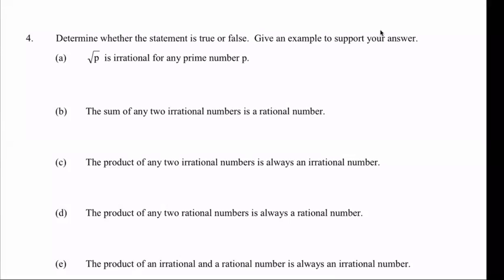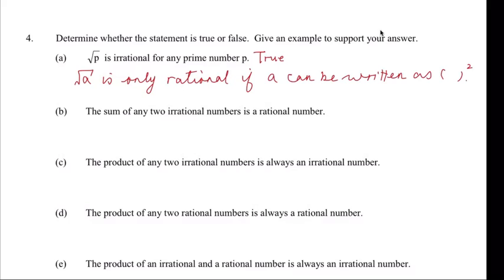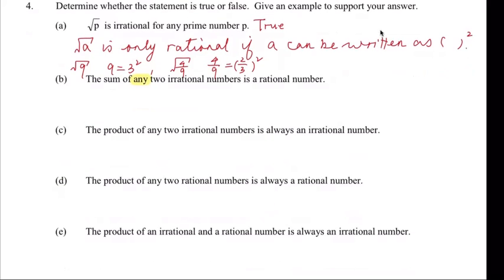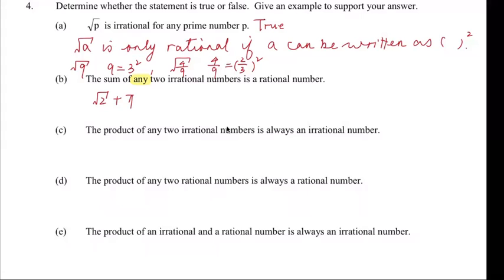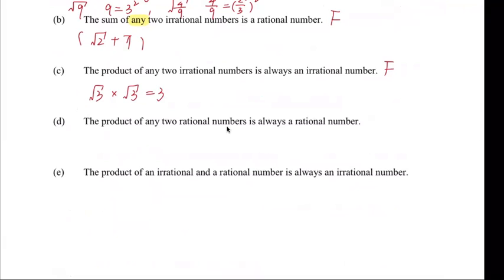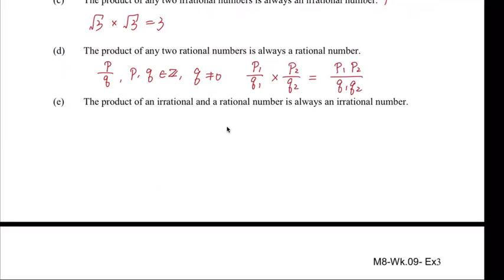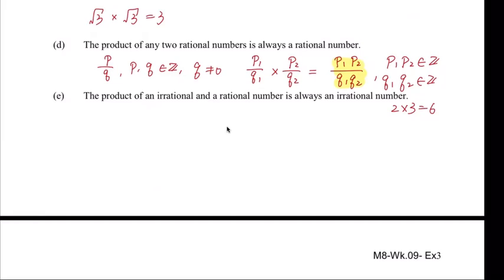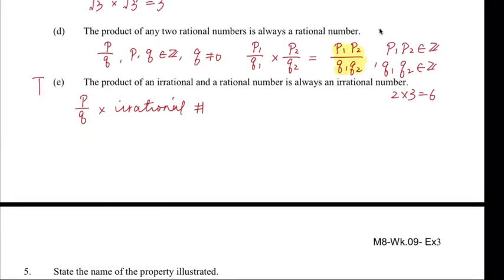M8 review Q4